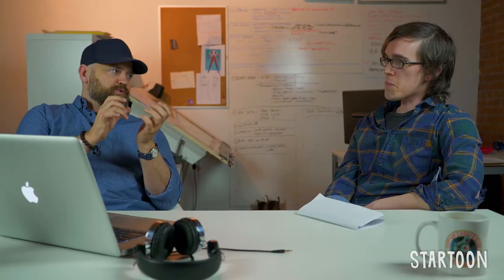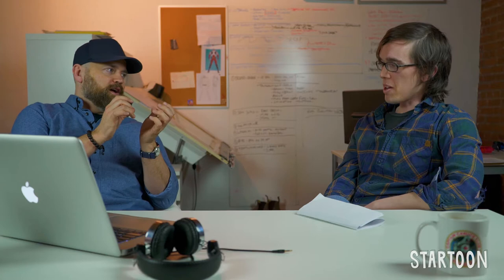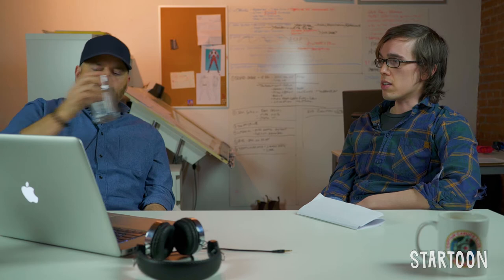Animation Software 101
Animation software 101 for aspiring animators. Learn how to work better, smarter, and produce better content.

Mike Valiquette and Chris Fourney (animation technical director) outline the different software options available for 2D animation and 3D animation.

Flash - 1:03
Harmony - 1:13
Toonz - 6:30
Cell Action - 8:22
TV Paint - 9:04
Sketch Book Pro - 13:19
Rough Animator - 14:40
Photoshop - 16:10
Anime Studio - 17:16
Puffin Rock - 17:33
Synfig - 19:22
Blender - 20:46
Fox Animation - 20:52
Mya - 22:19
3DS Max - 23:26
Modo - 23:57
Hudini - 24:45
Source Filmmaker - 25:33
Meet the Heavy Meet the Sniper - 27:06
Unreal Engine - 27:45
Unity - 27:46
Adobe Character Animator - 29:33
Octocat David O’riley - 30:06

for more details and to submit to our ANIMATED CHARACTER COMPETITION!